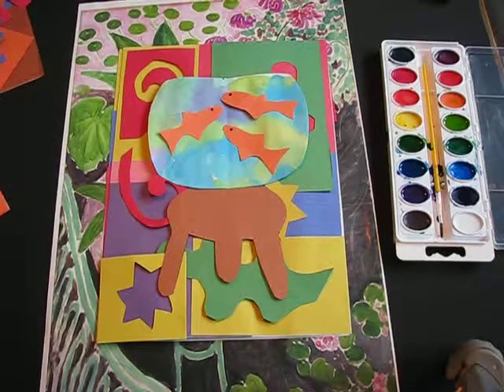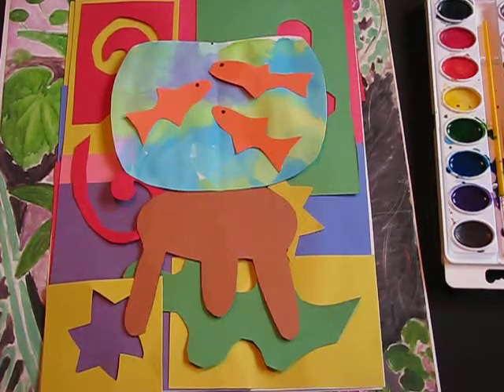Matisse Fish Bowl by Lorri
Drawing with scissors; paper collage and water colors to create an artwork in the style of Henri Matisse